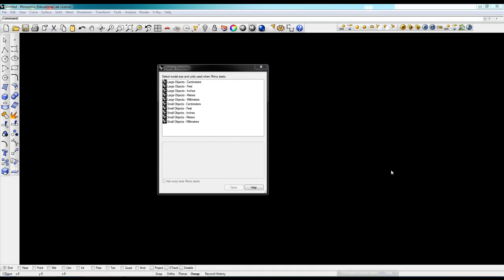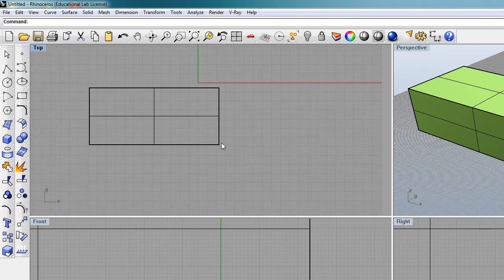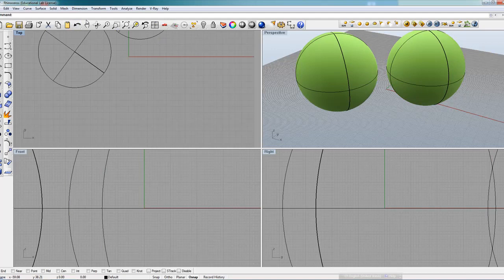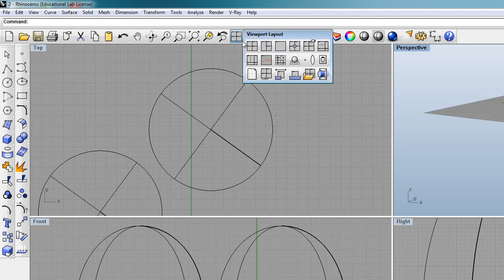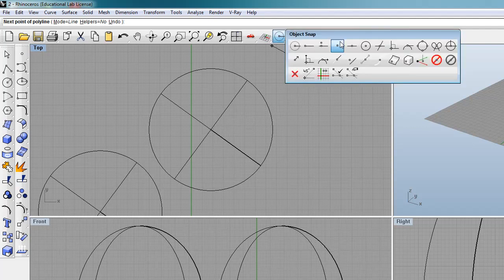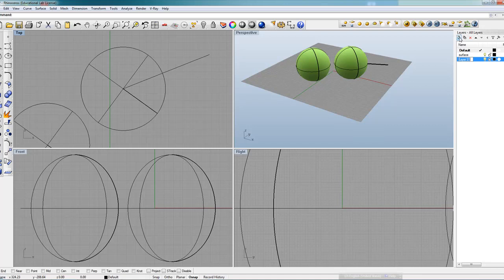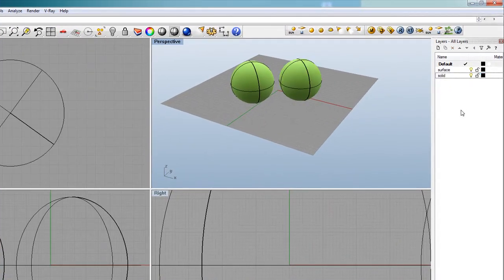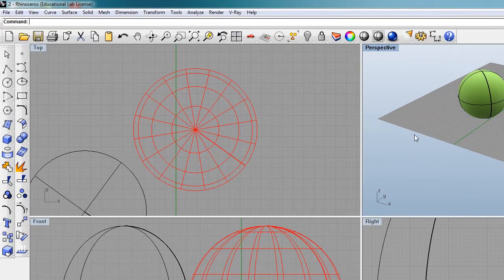Rhino 4 standard tool bar